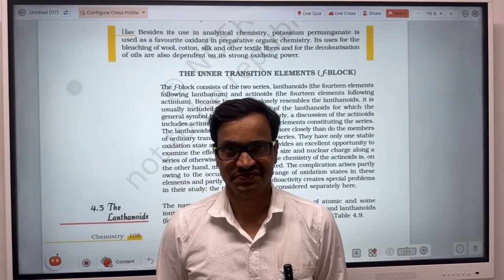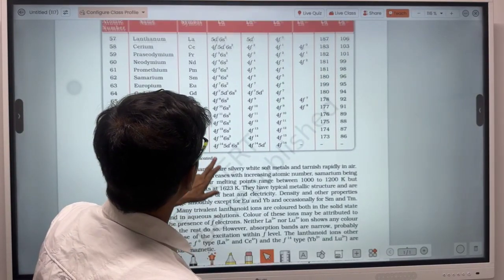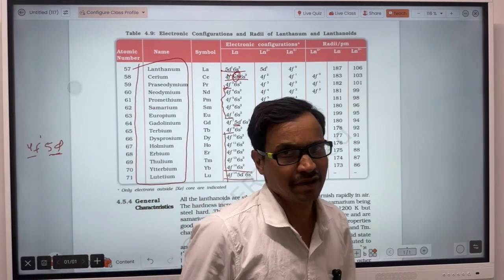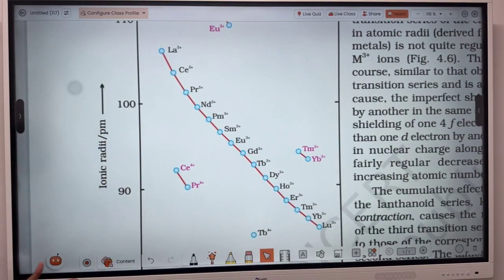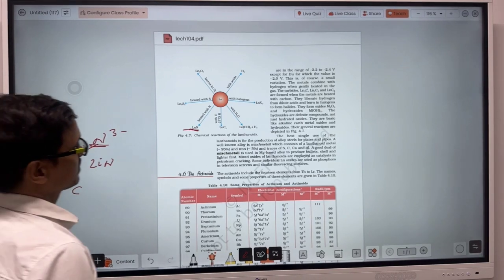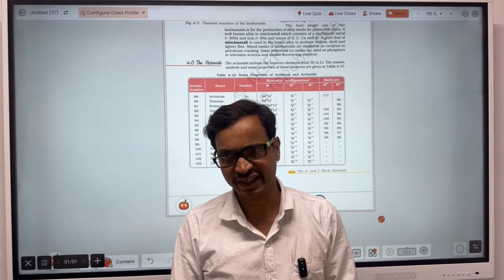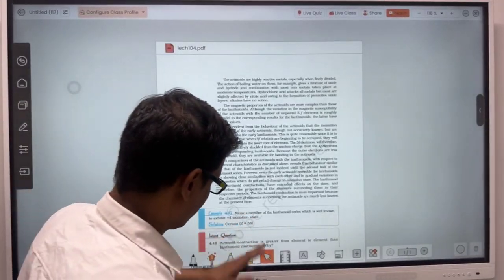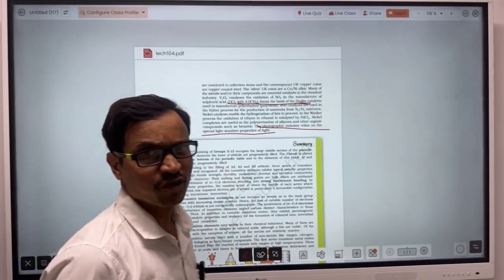Class 12 Chemistry Chapter 4 | F-Block Elements | Part 9